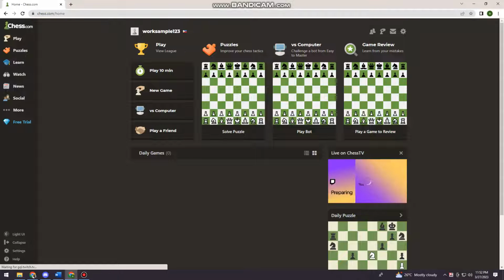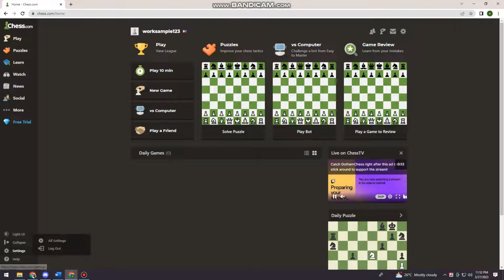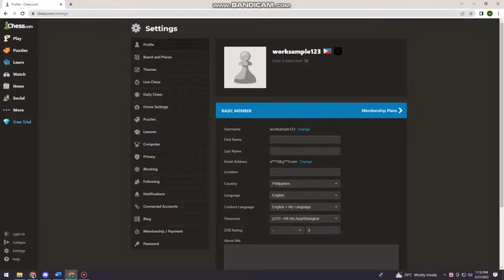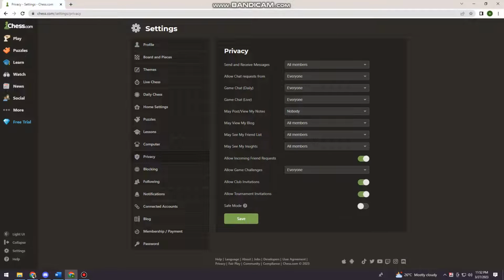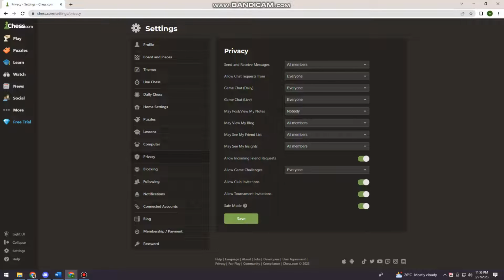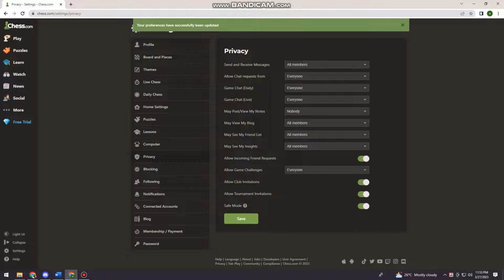How To Enable Safe Mode on Chess.com (2023 Update) | Turn On Safe Mode on Chess.com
How To Enable Safe Mode on Chess.com (2023 Update) | Turn On Safe Mode on Chess.com. Learn how to enable Safe Mode on Chess.com with this step-by-step guide. Safe Mode is a feature that helps filter inappropriate content on the website, making it a safer environment for younger users. Enabling Safe Mode is quick and easy, and can be done in just a few clicks.

Here are the steps on how to enable Safe Mode on Chess.com:

Log in to your Chess.com account.
Click on your profile picture located in the top right corner of the screen.
Click on the "Settings" option from the dropdown menu.
Scroll down to find the "Safety" section and click on it.
Toggle the switch next to "Safe Mode" to the ON position.
Once you have enabled Safe Mode, you can choose the level of filtering you prefer by selecting either "Strict," "Moderate," or "Off."
Click on the "Save" button to apply the changes.
And that's it! You have successfully enabled Safe Mode on Chess.com, helping to ensure a safer browsing experience for you or your children. 💭 Have a question about this tutorial?